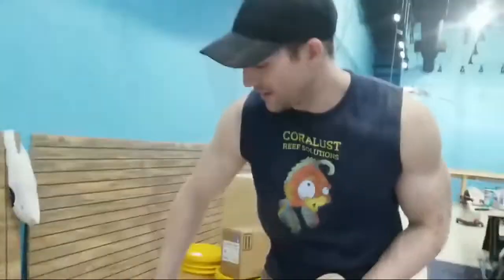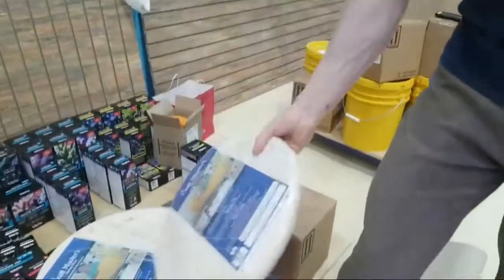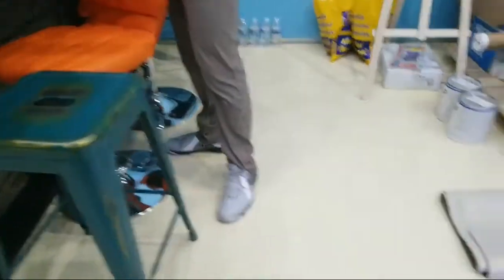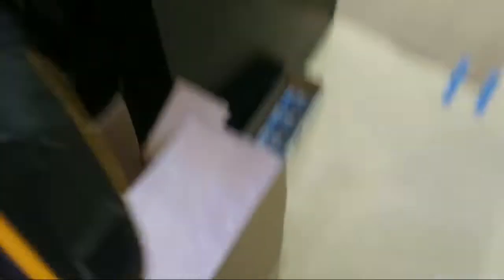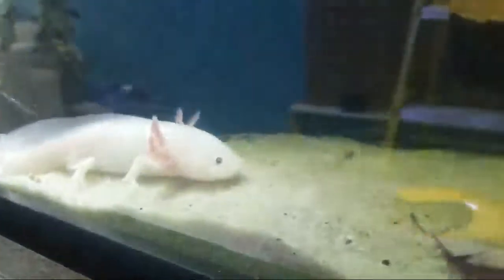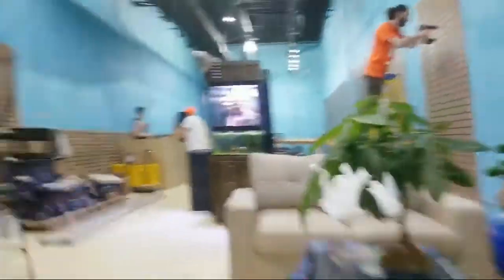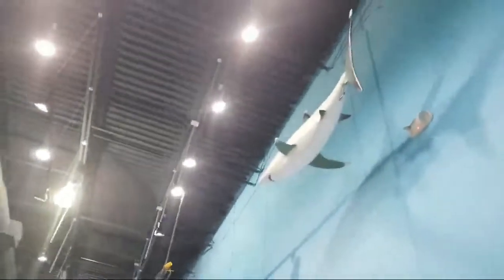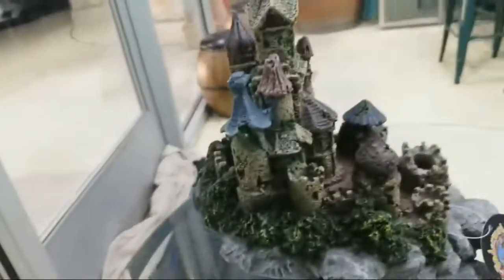Expoxy Pickup And More... with Cylis